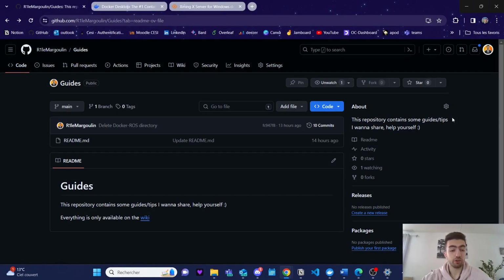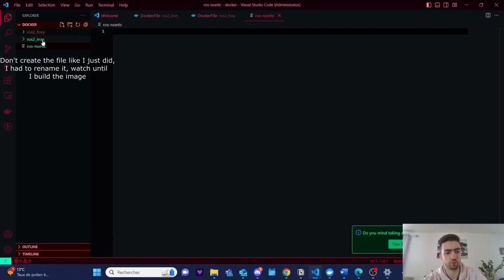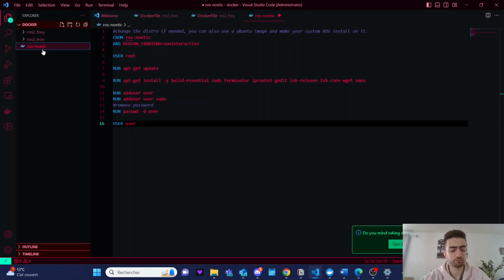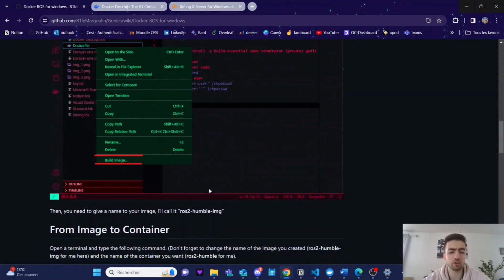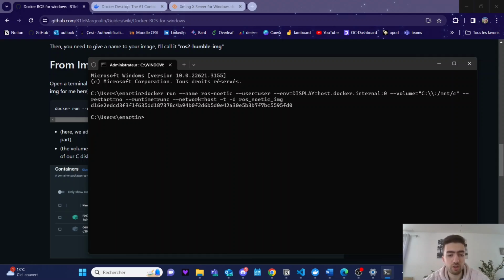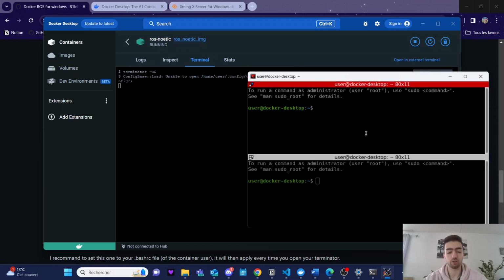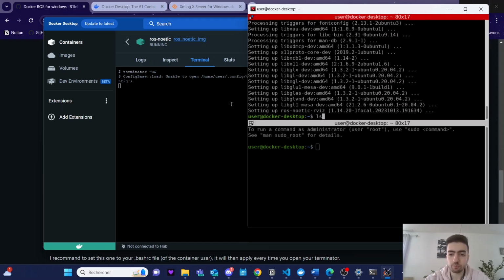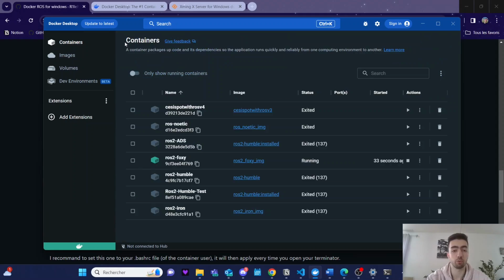Any ros/ros2 with docker on windows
This video was made to illustrate and present the guide I made on my github in order to quickly setup any ROS distribution on windows using docker.